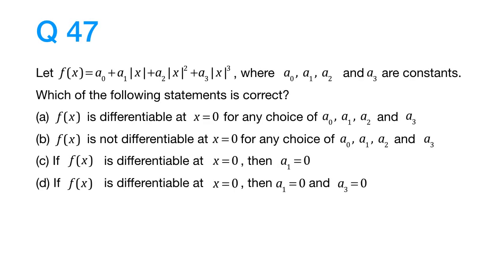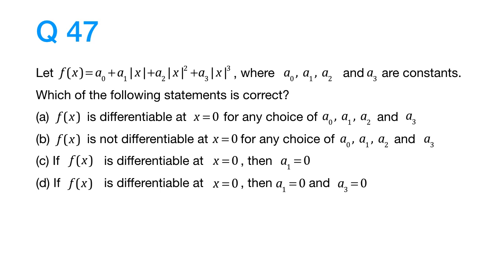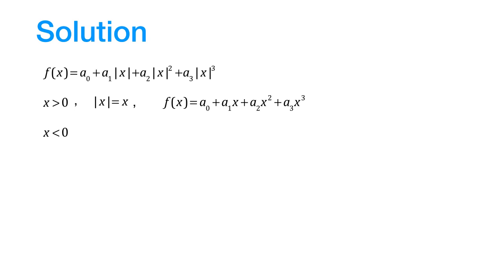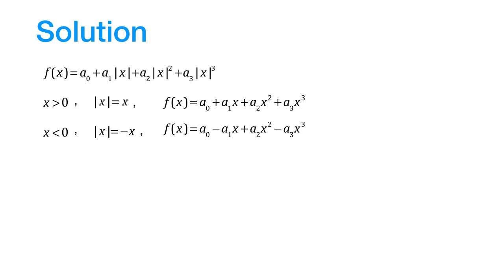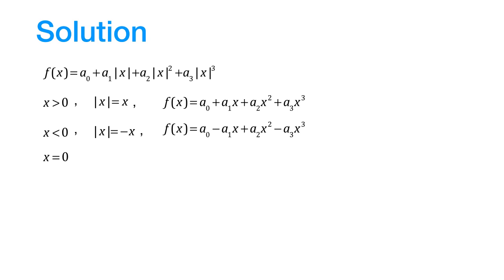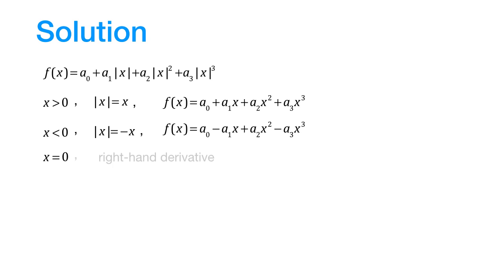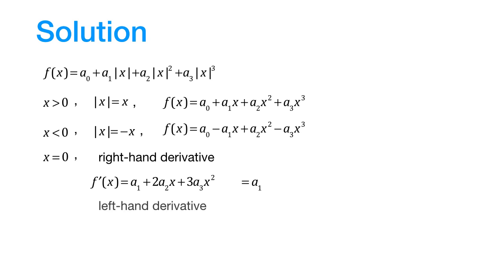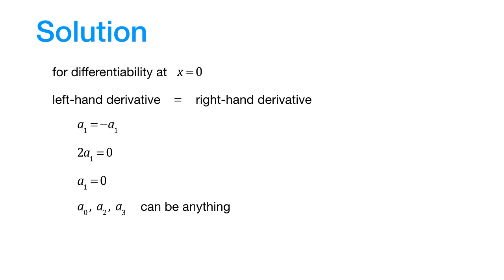PGDBA 2017 Q47